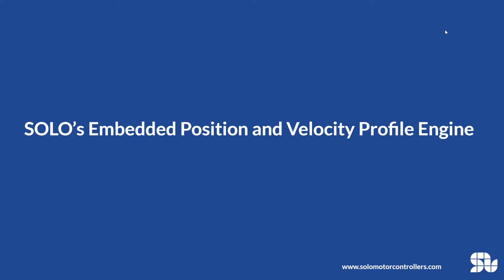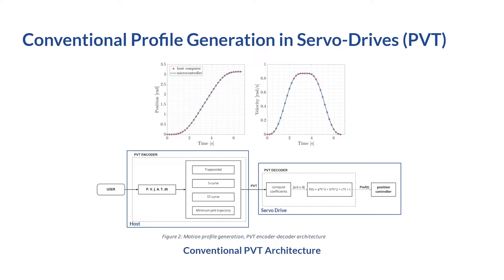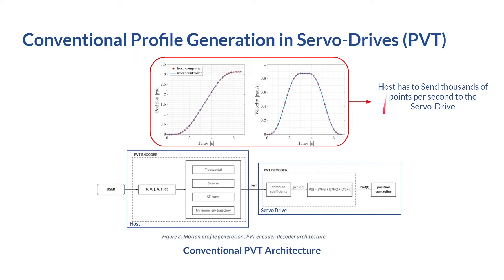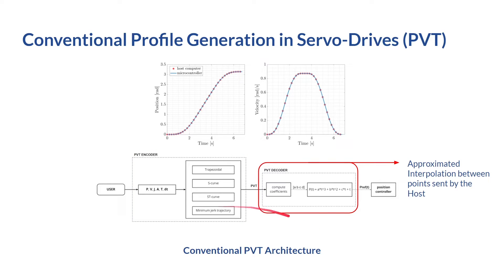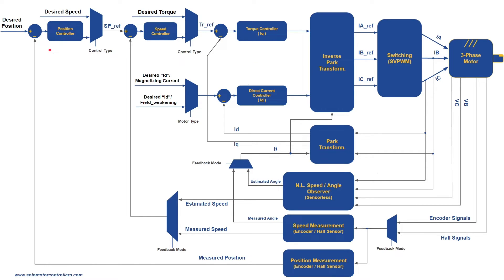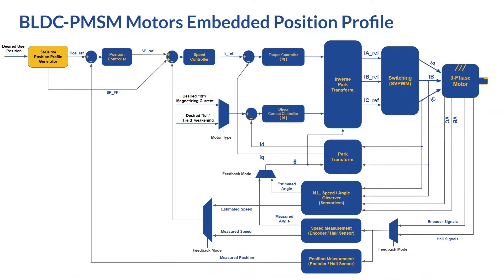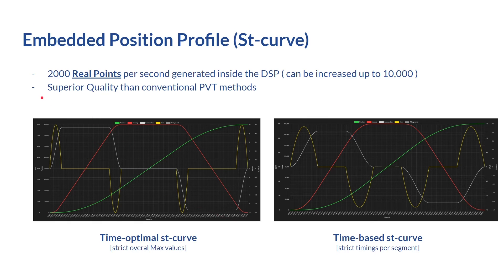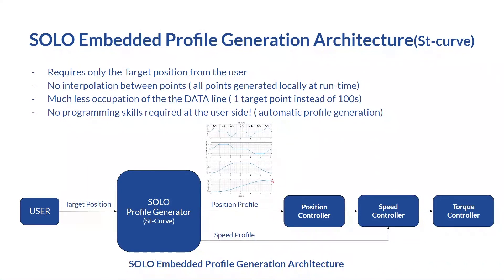St-curve based Embedded Motion Profile Engine for Velocity and Position Controlling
This video is a presentation on the latest embedded motion profile generation engine of SOLO that creates Position or Velocity profiles using St-curve technology using only the target reference from the user.
This method will help to have a smoother Position or Speed controlling experience in high-performance systems and servo drives and it has various advantages compared to conventional PVT methods besides accuracy like much simpler integration and implementation as well as reducing heavily the data line traffic such as CANopen or EtherCAT.

0:00 introduction
0:53 Conventional PVT profile architecture on servo drives
5:27 St-Curve technology for motion and trajectory profile generation
7:10 Basic FOC architecture for a 3-phase motor (BLDC or PMSM)
9:40 St-Curve Position Profile Generator architecture in SOLO
12:17 St-Curve Velocity Profile Generator architecture in SOLO
13:56 Embedded Motion Profile technology of SOLO vs Conventional PVT methods
15:00 Motion Profile simulation, creation, and control demonstration in Motion Terminal